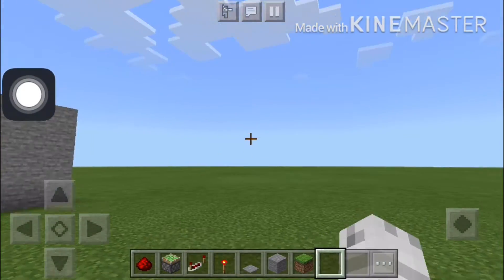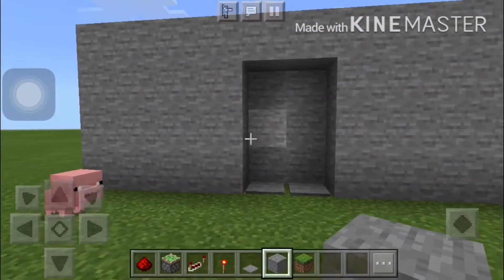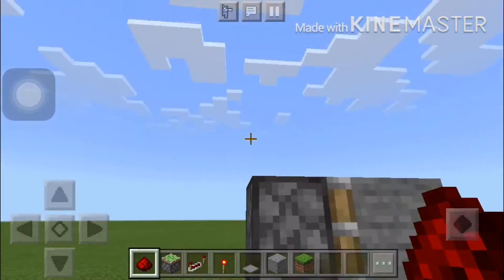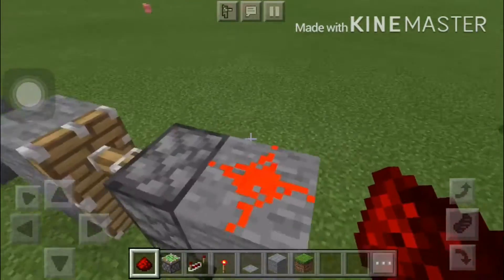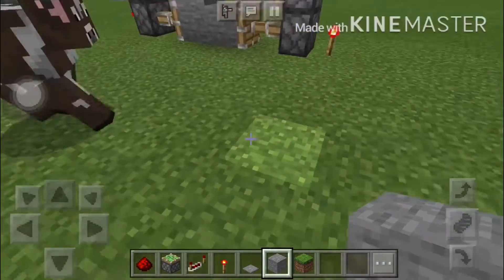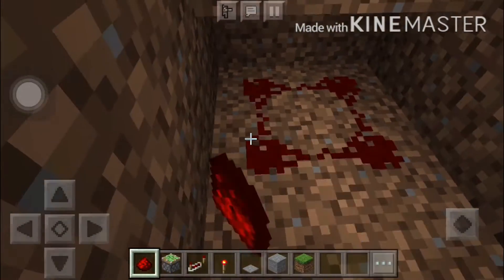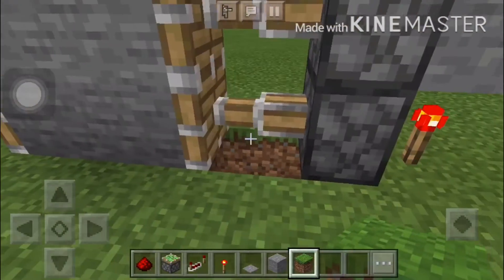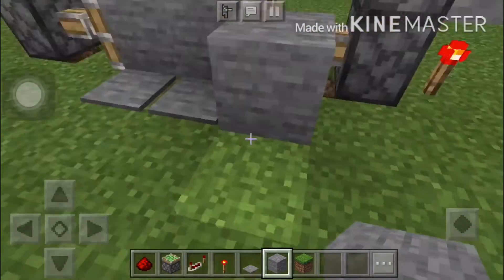Minecraft tutorial part 2 how to make short secret door